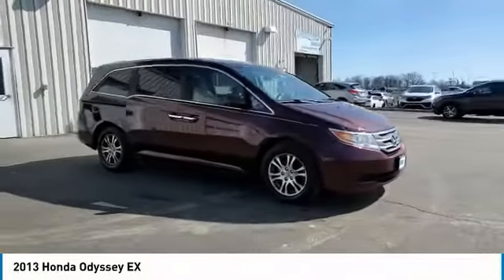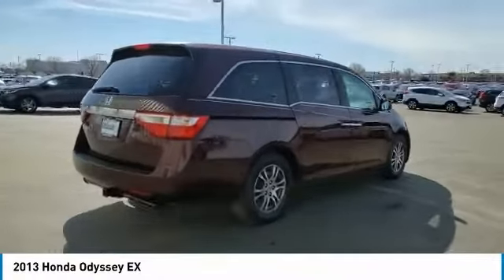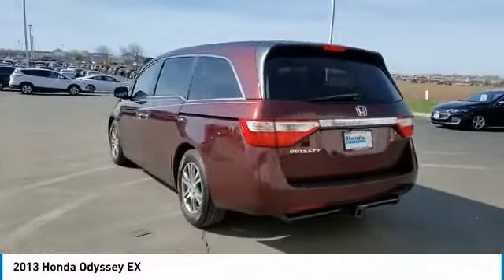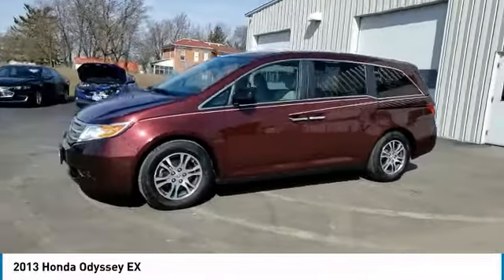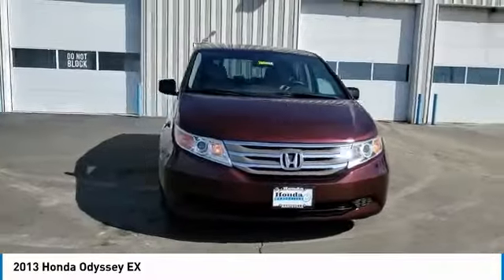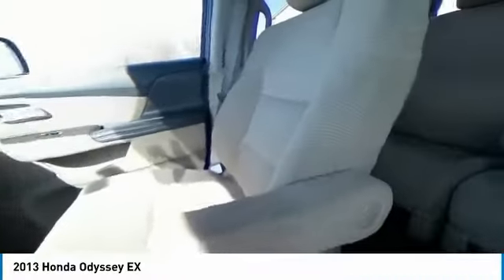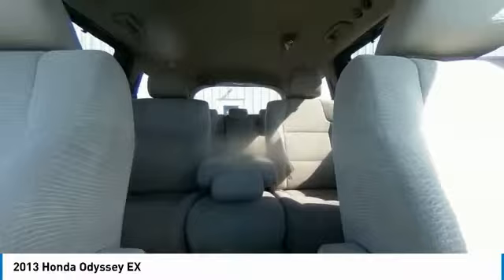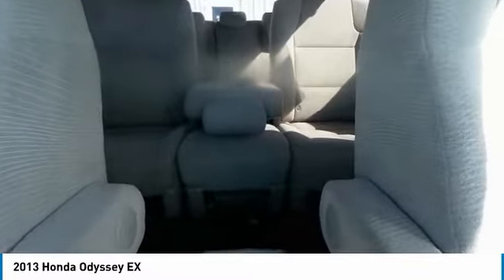2013 Honda Odyssey Marysville, Dublin, Delaware, Worthington, Marion, OH DB054266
Dark Cherry Pearl Used 2013 Honda Odyssey available in Marysville, Ohio at
2013 HONDA ODYSSEY Marysville, OH
Stock# DB054266

Honda Marysville
640 colemans Crossing Blvd

CARFAX VERIFIED 1 OWNER!! *DESIRABLE FEATURES:* 1-OWNER, CLEAN CARFAX, BACKUP CAMERA, REAR HEAT / AC, BLUETOOTH, HOMELINK, ALLOY WHEELS, 3RD ROW SEAT, POWER SLIDING DOORS, MULTI-ZONE AC, KEYLESS ENTRY.

*SERVICE & MAINTENANCE COMPLETED:* Stock# DB054266 FEATURES NO LESS THAN $905 IN PREVENTATIVE MAINTENANCE & SAFETY EQUIPMENT UPGRADES. Specifically this Honda Marysville 2013 Honda Odyssey reconditioning process Included: Performed a Complete Inside & Out Vehicle Detail, Performed a Complete Inside & Out Vehicle Detail, Performed complete used car vehicle inspection, Performed complete used car vehicle inspection, and Performed oil and filter change!

Of all the used cars for sale in Ohio this front wheel drive 2013 Honda Odyssey EX features an impressive 3.50 Engine with a Dark Cherry Pearl Exterior with a Beige Fabric Interior. With only 86,358 miles this 2013 Honda Odyssey is your best buy in Columbus, OH.

*TECHNOLOGY FEATURES:* This 2013 Honda Odyssey represents one of many of Honda Marysville used vehicles for sale in Columbus, OH and includes: Steering Wheel Audio Controls, Anti Theft System, Aftermarket Anti Theft System, AM/FM Stereo, Outside Temperature Gauge, Garage Door Opener, Single-Disc CD Player

*STOCK# DB054266* Honda Marysville has this 2013 Honda Odyssey EX ready for a quick sale today. Don't forget Honda Marysville will buy or trade for your car, truck, SUV, van, motorcycle and/or ATV!

Honda Marysville of Marysville, Dublin, Urbana, Lima, Delaware, Marion, OH. You can also visit us at, 640 Coleman's Blvd Marysville OH, 43040 to check it out in person!

*MECHANICAL FEATURES:* Scores 27.0 Highway MPG and 18.0 City MPG! This Honda Odyssey comes Factory equipped with an impressive 3.50 engine, an automatic transmission. Other Installed Mechanical Features Include Power Windows, Heated Mirrors, Power Mirrors, Traction Control, Disc Brakes, Telescoping Wheel, Tire Pressure Monitoring System, Cruise Control, Rear Window Wiper, Intermittent Wipers, Tachometer, Power Steering, Trip Computer, Variable Speed Intermittent Wipers

*SAFETY OPTIONS:* If you're making a cross-town Columbus commute from Worthington to Grove City, you'll enjoy peace of mind with the following safety equipment options: Back-Up Camera, Electronic Stability Control, Brake Assist, Speed Sensitive Steering, Anti-Lock Brakes, Head Restraints, Occupant sensing airbag, Overhead airbag, Dual Air Bags, Delay-off headlights, Passenger Air Bag Sensor, Front Side Air Bags

*Used Cars Columbus Ohio:* with over 393 Honda used cars for sale at our Columbus, OH Honda dealership. Honda Marysville has the used cars Columbus, Ohio shoppers trust for safety, reliability and service. This week you'll select from one of the 89 Honda Odyssey van / minivans like this Dark Cherry Pearl 2013 Honda Odyssey EX that we have in stock!